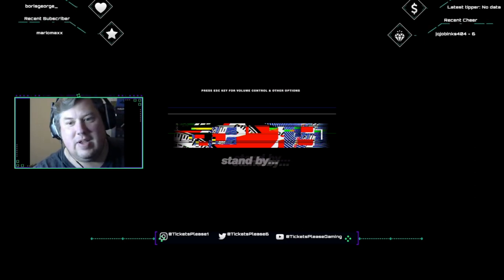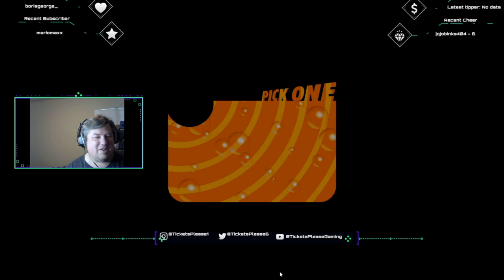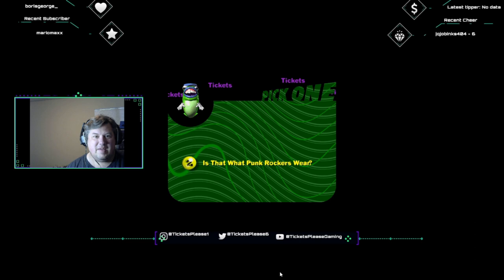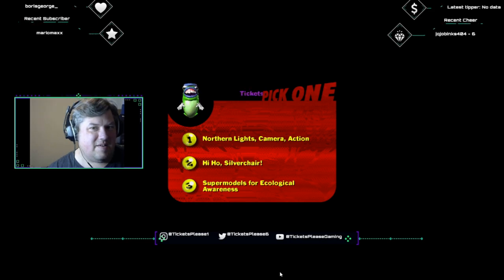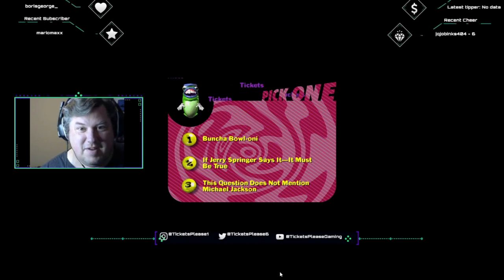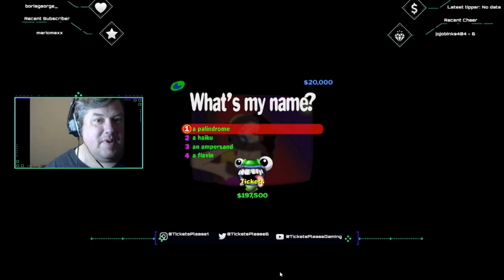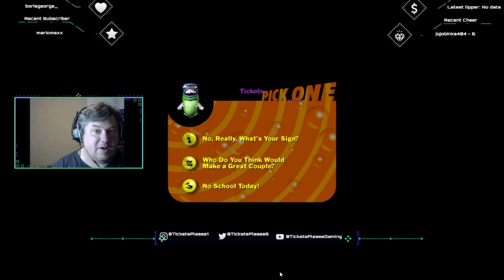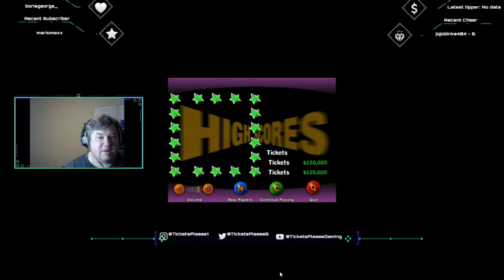Headrush 10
More fun with Generation Y trivia from a Gen Xer.